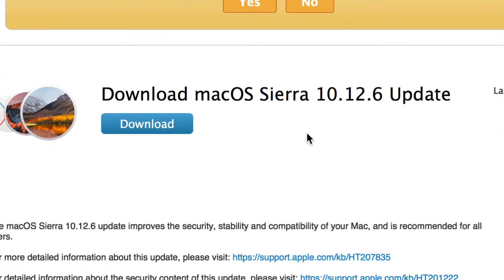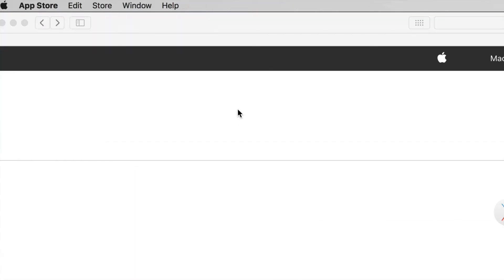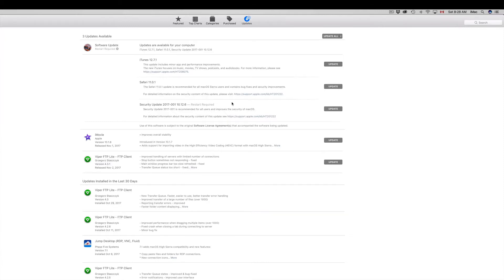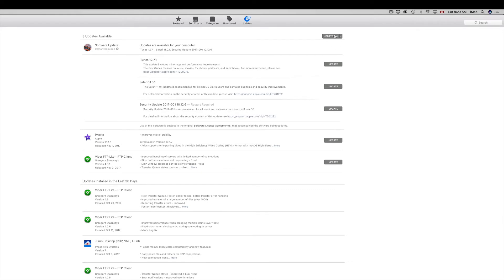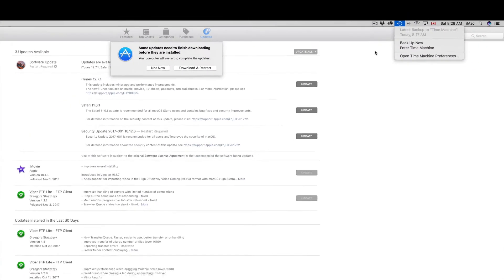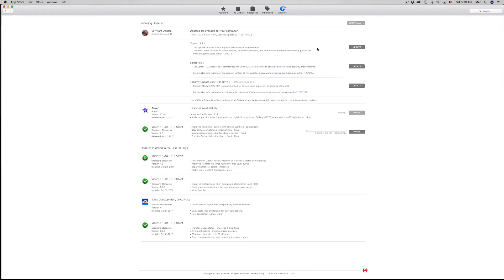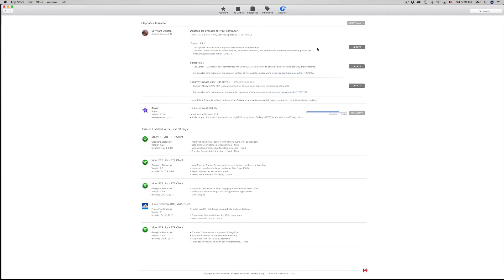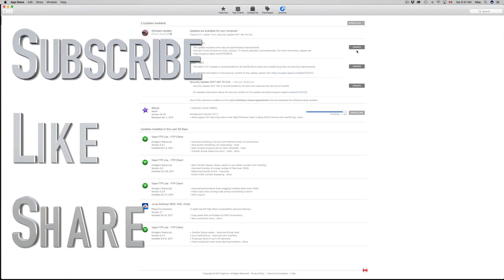How to Update macOS Sierra 10.12.6, iMovie 10.1.7, iTunes 12.7.1, Safari 11.0.1, Security Update